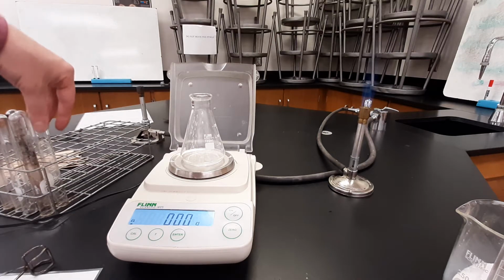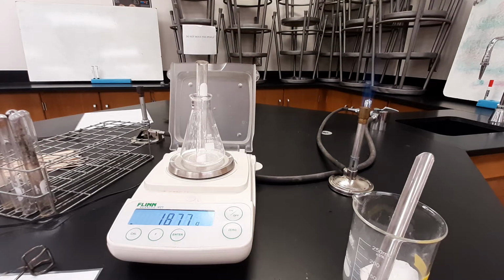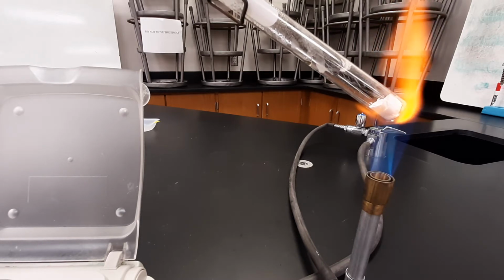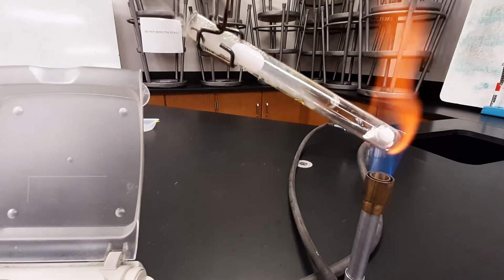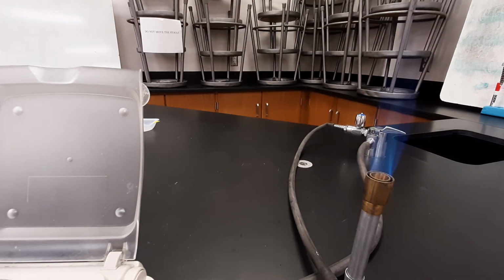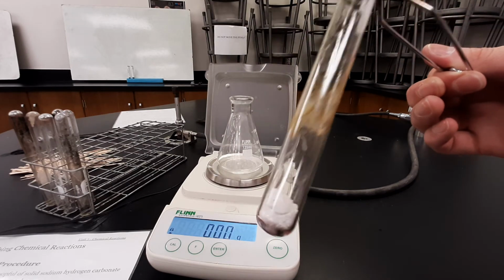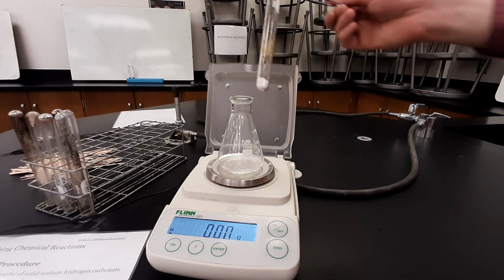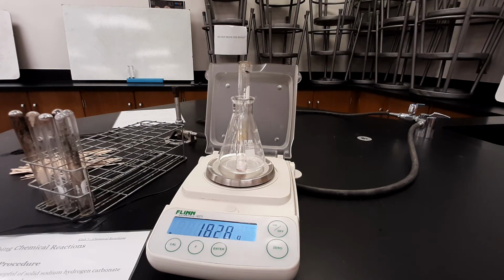Reaction Type Lab: Reaction 3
I misspoke in the video. Solid sodium hydroxide was not used in this reaction.

Sodium hydrogen carbonate when heated produces sodium oxide and carbon dioxide and water.